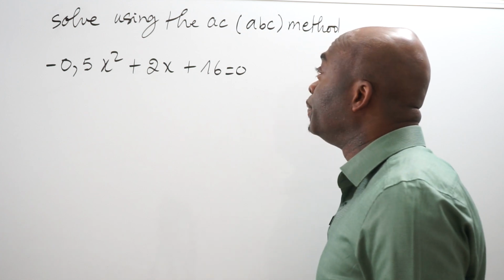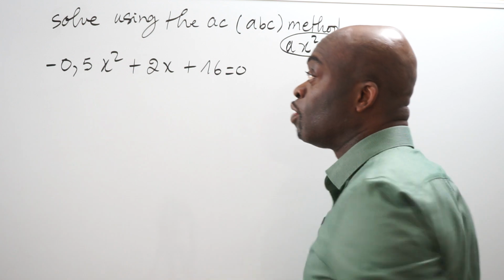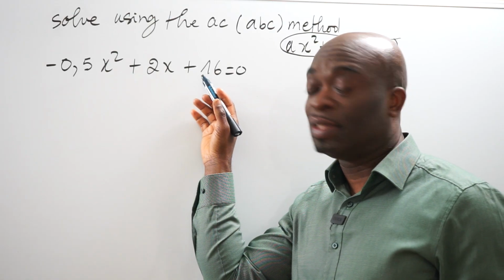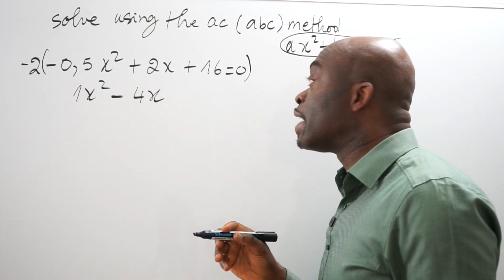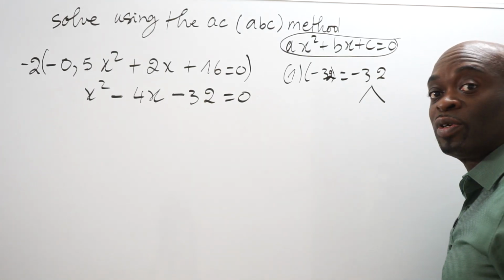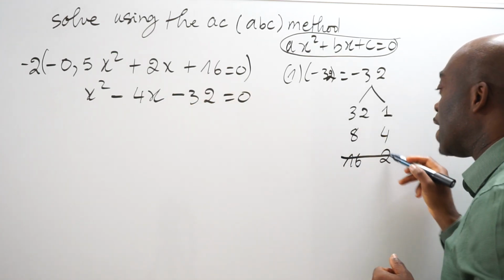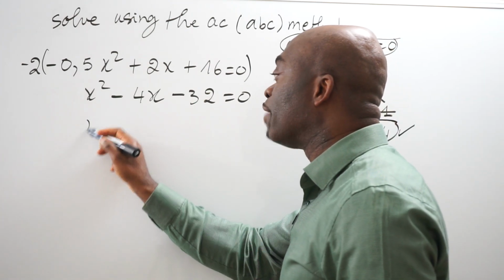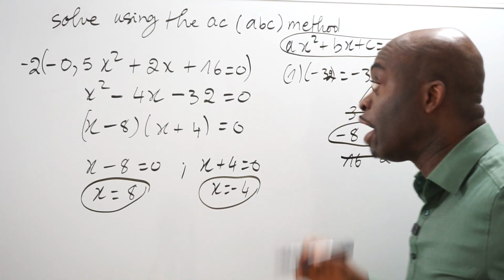ABITUR: Solving Polynomial Equations Using the AC Method